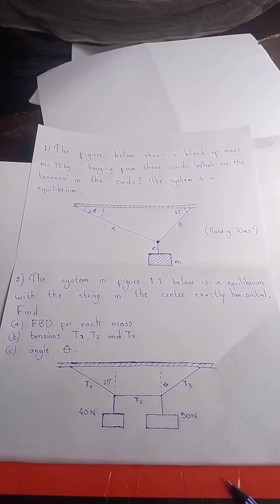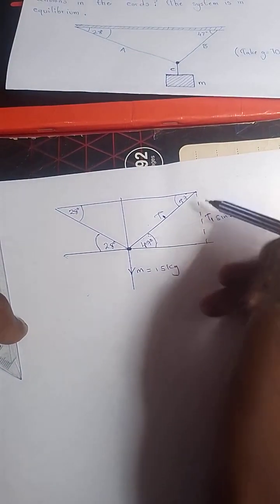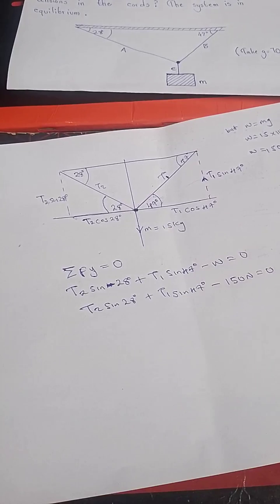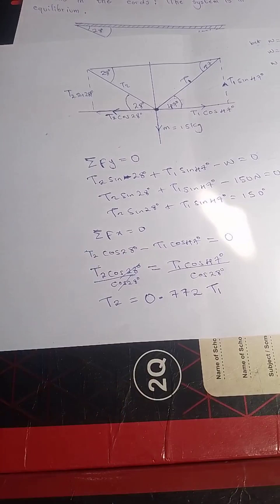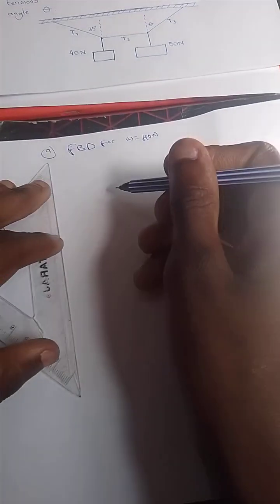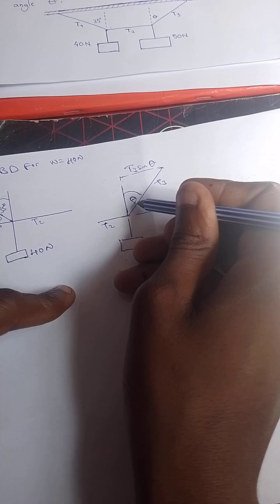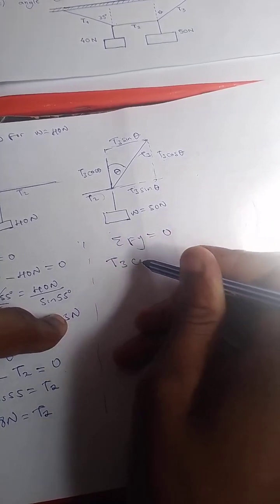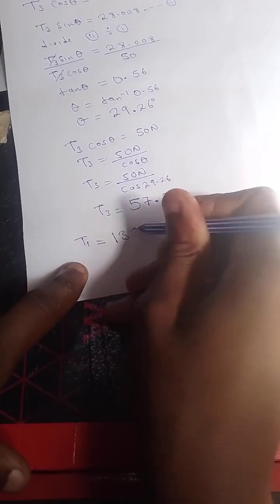STATIC EQUILIBRIUM SIMPLIFIED AND EXPLAINED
Static equilibrium is a condition where a body remains completely at rest, and all the forces and torques acting upon it are balanced. In this state, the object experiences zero acceleration, both linear and angular. For an object to be in static equilibrium, the vector sum of all external forces must be zero, ensuring no movement in any direction, and the sum of all external torques must also be zero, ensuring no rotation. This concept is fundamental in engineering and physics, particularly in the analysis of structures and mechanical systems that must remain stable and motionless under load.